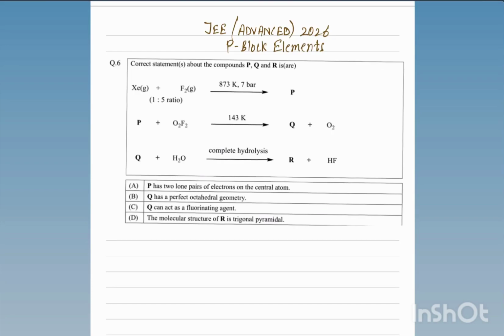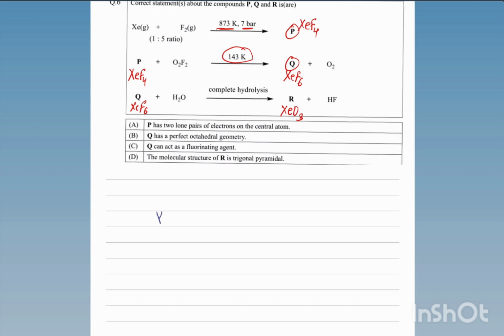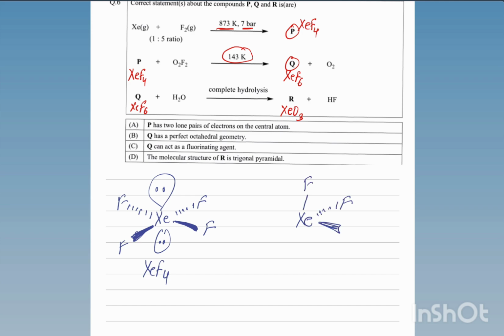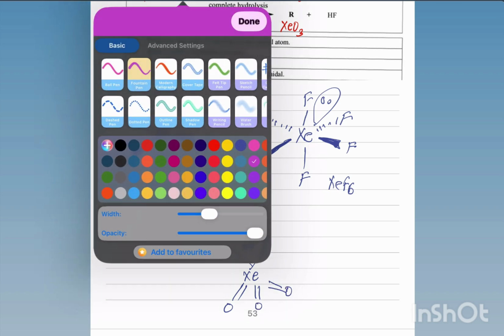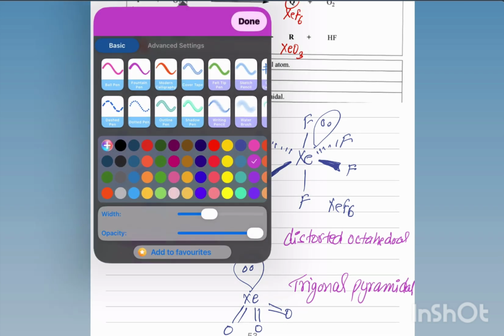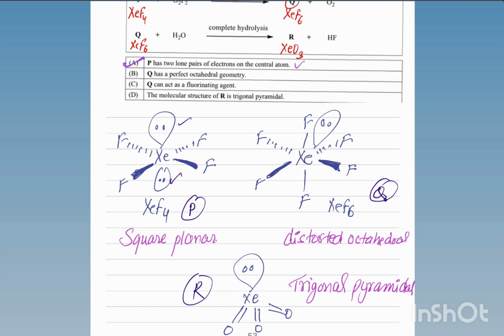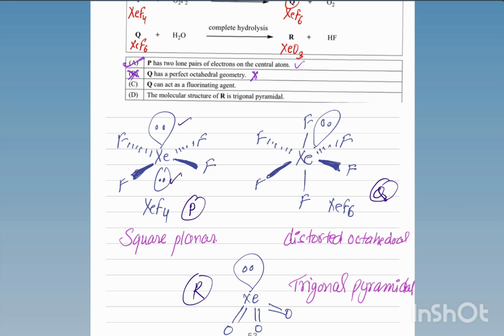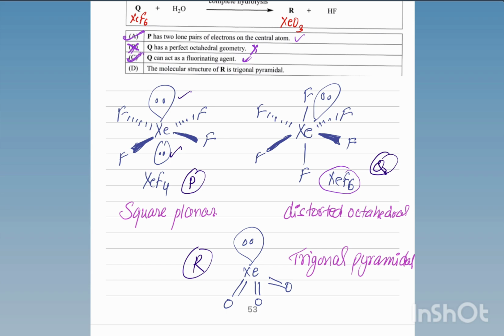JEE (ADVANCED) 2026 | Paper II | Chemistry | P block Elements